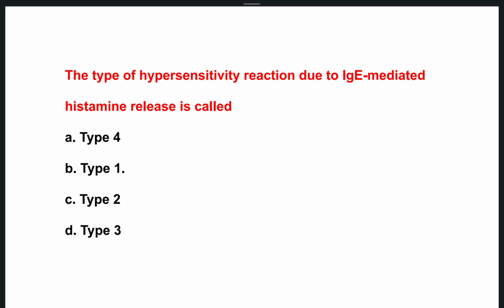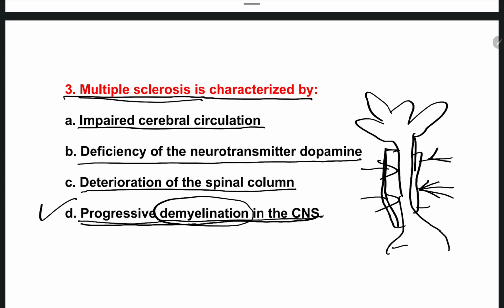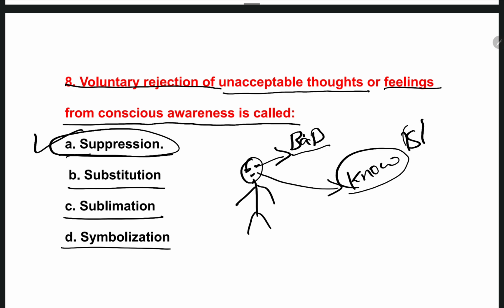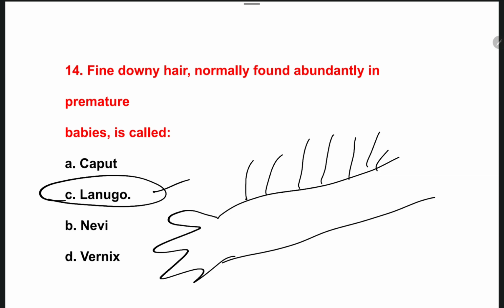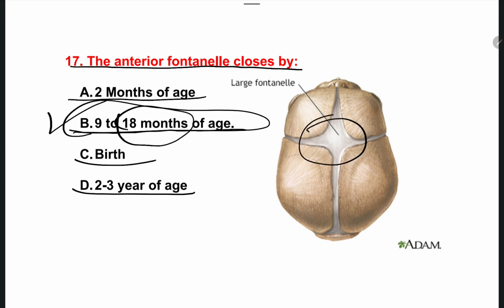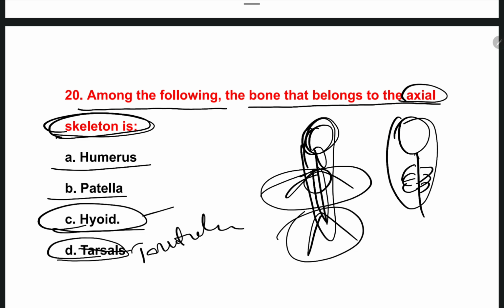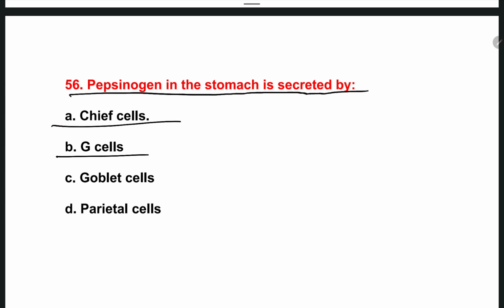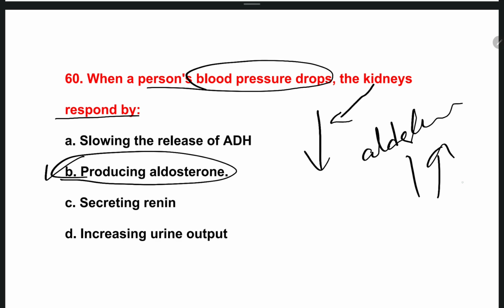aiims norcet, tspsc mhsrb 2023 multiple choice questions for nursing jobs